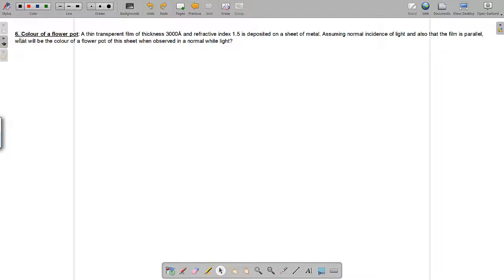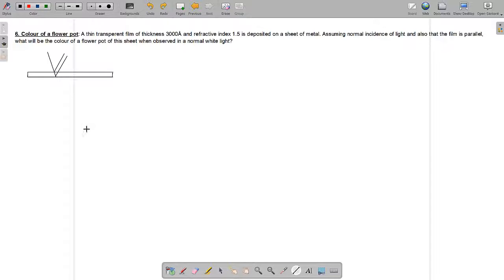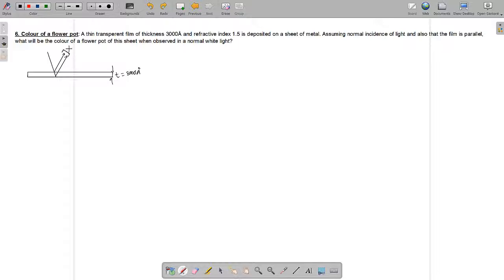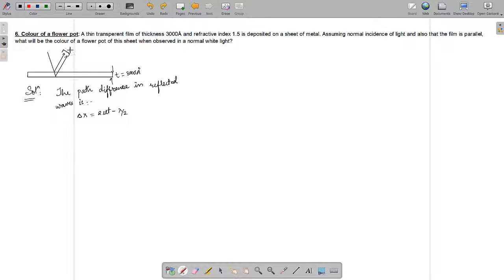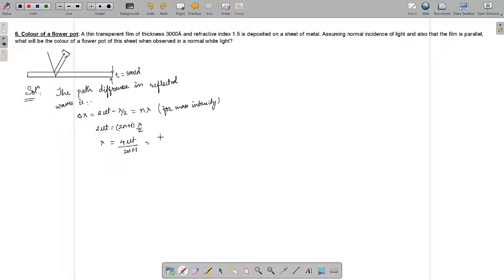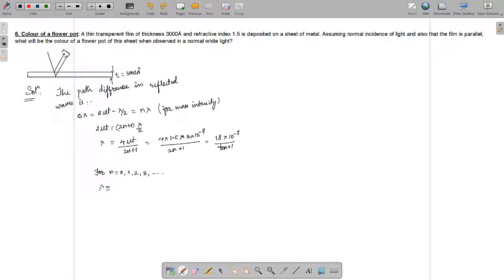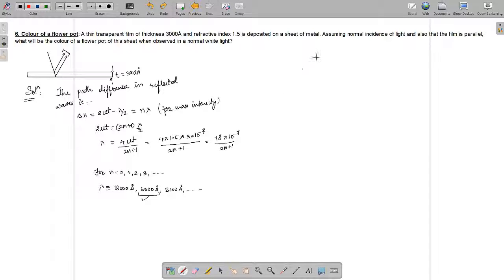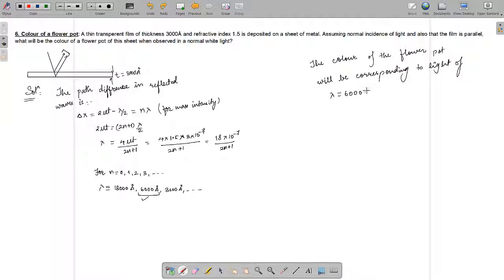Light waves | 6. Colour of a flower pot | Difficulty : 4/10 | Type : Conceptual